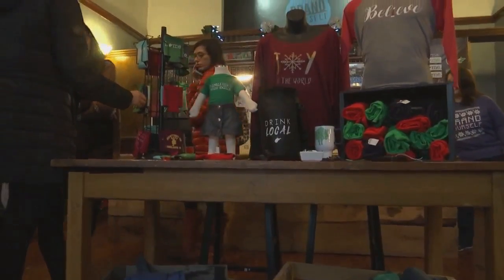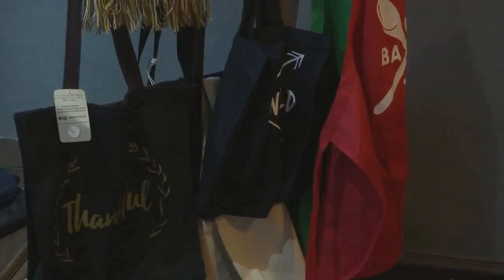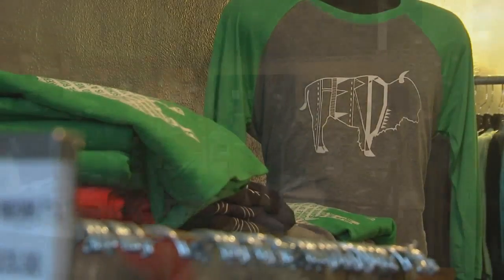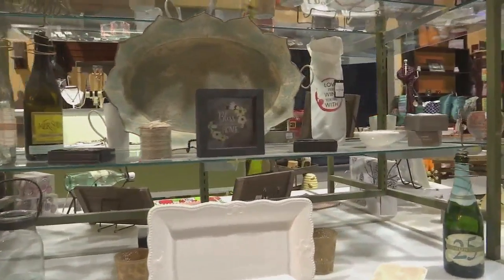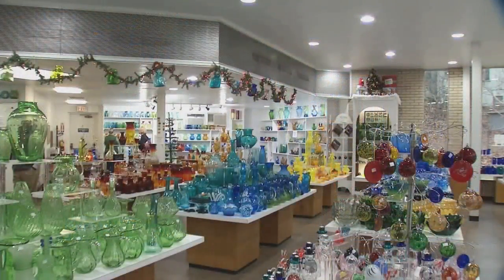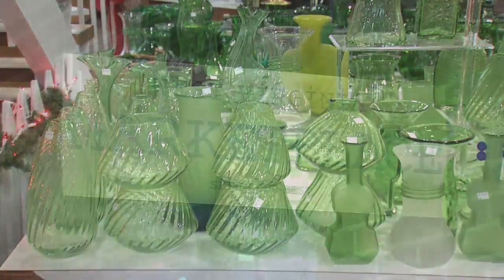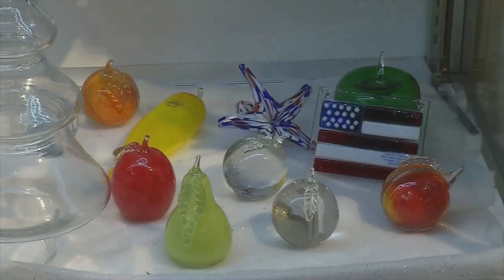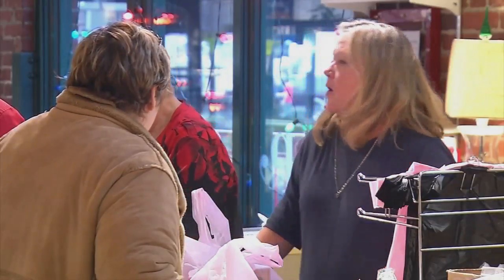SEAN DELANCEY - LAST MINUTE SHOPPING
Christmas shopping doesn't have to happen at the big box stores, especially at the last minute.